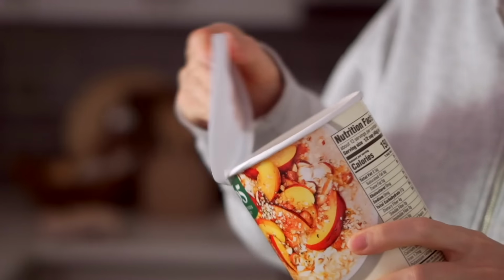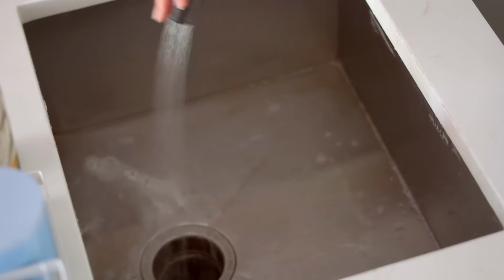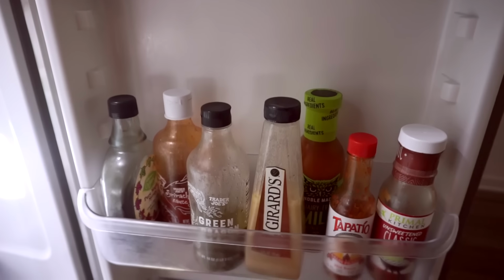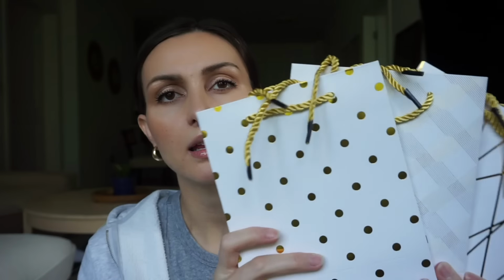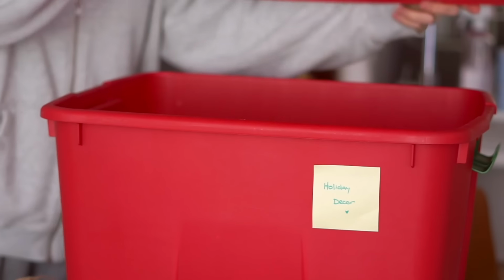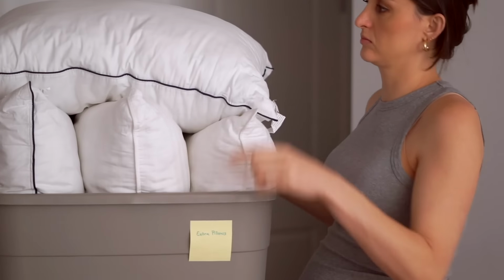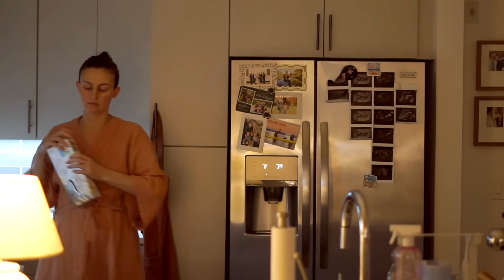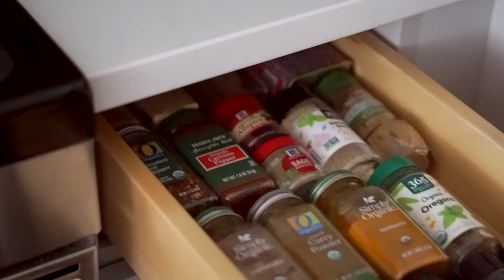AUTUMN DAYS 🍂☕️ Cooking Cozy Meals, Decorating for Fall, and Wedding Prep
Spend the weekend with me in this cozy vlog! If you are pregnant or nursing, always check with your doctor and your dentist before using.

I used this pumpkin sauce to make the lasagna, but I added fresh sage, and a little nutritional yeast, and extra cayenne for kick. I would recommend sautéing some onions and garlic and adding that to the layers as well as vegan mozzarella. Hope you enjoy!

Amazon shop